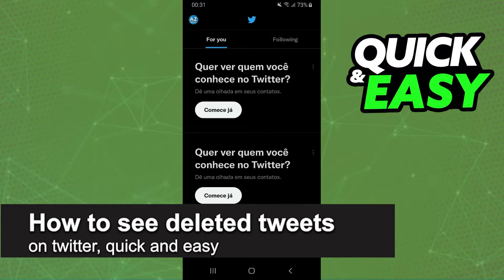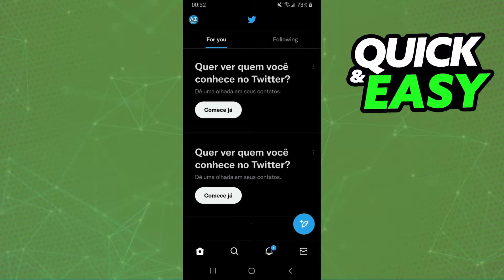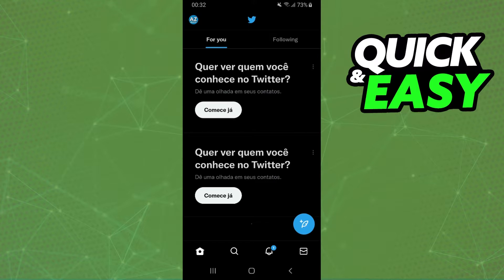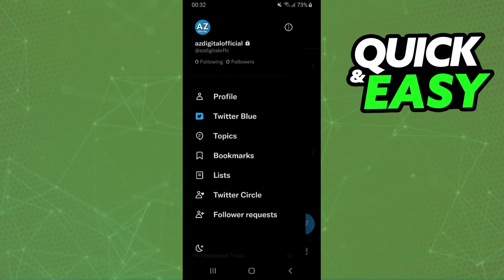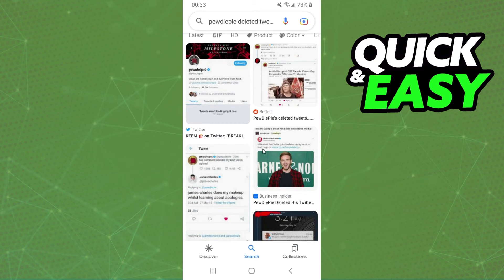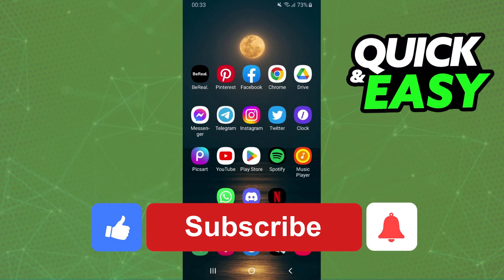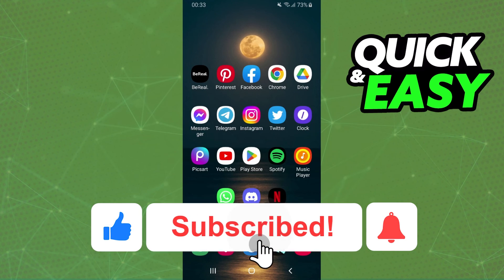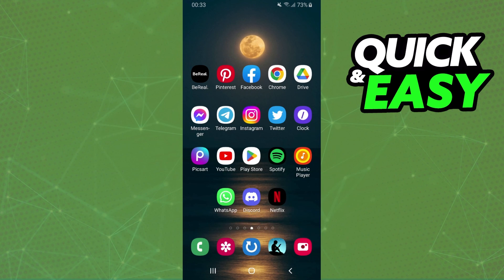How To See Deleted Tweets on Twitter [ONLY Way!]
In this video I will show you how to see deleted tweets on twitter.

I hope I have helped you with the video!